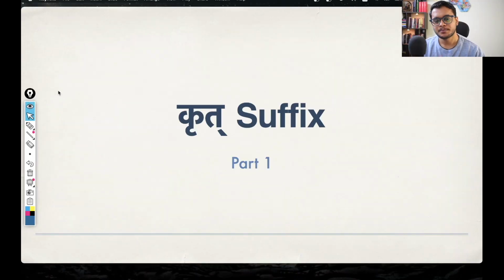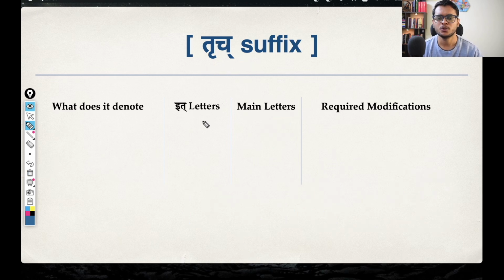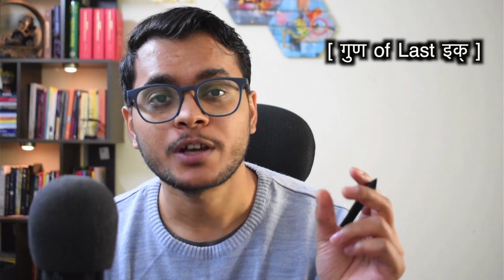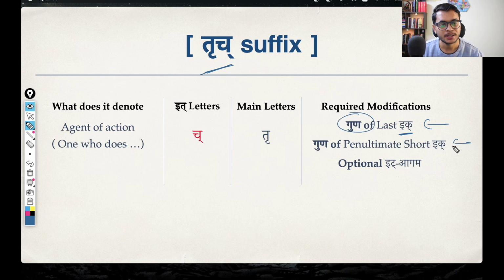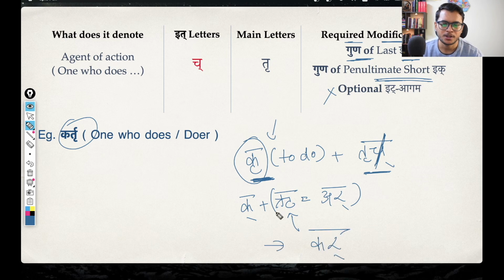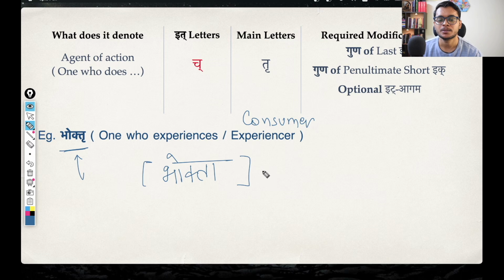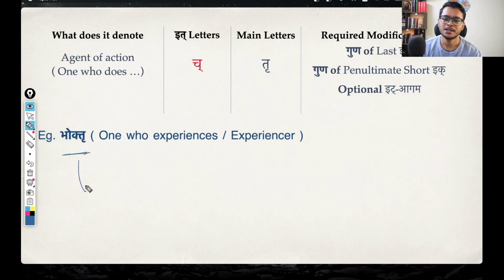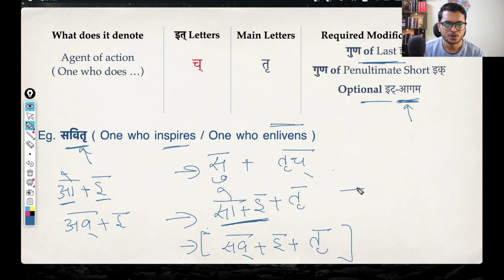Learning Sanskrit | kRt Suffixes | Part 1 | तृच्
In this video and the following few videos we will be looking at the suffixes (प्रत्यय​) in sanskrit language, with key focus on how these suffixes actually modify the given verbal root (धातु - in the case of कृत् suffixes) or the nominal base (प्रातिपदिक​ - in the case of तद्धित suffixes).

Once we understand how these actual modification happen, then creating new words or figuring out the meaning of unknown sanskrit words become much more intuitive and easier.

🤝 To contribute to this channel :

🔘 UPI Number :
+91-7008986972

🔘 UPI IDs :
mukulmishra2029@oksbi

⏳ Time Stamps:
00:00 Recap of Last Video
01:30 Introduction
03:50 Importance of Understanding Suffixes
08:15 Let's Begin
09:40 Key Informations for any Suffix
12:00 तृच् Suffix
13:35 Vowel Gradation i.e. गुण & वृद्धि
16:00 तृच् Suffix Continued
17:35 Word Formations using तृच् Suffix
27:30 Concluding Remarks